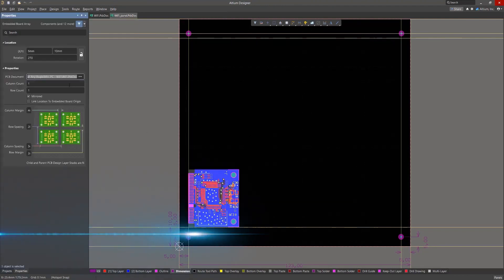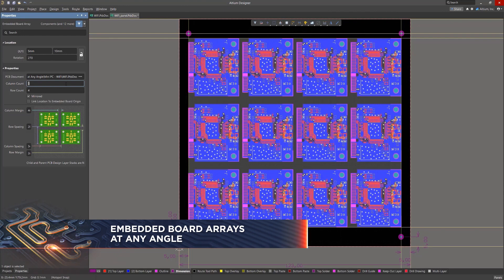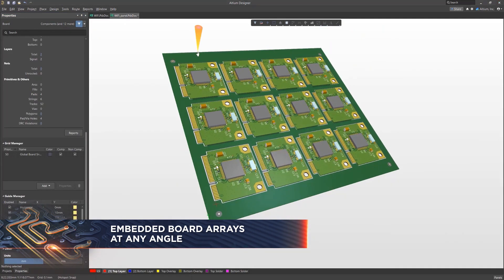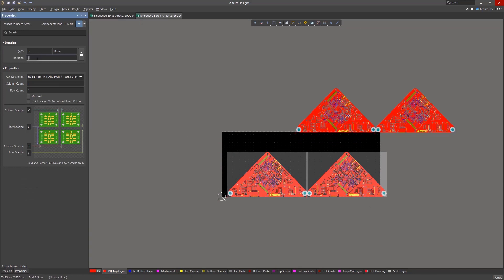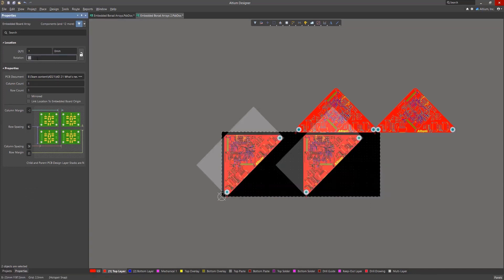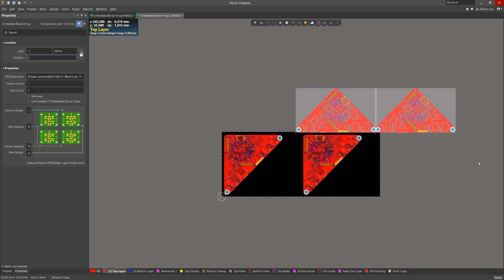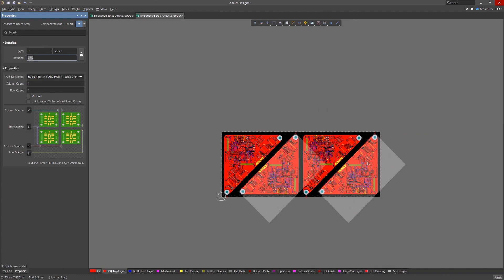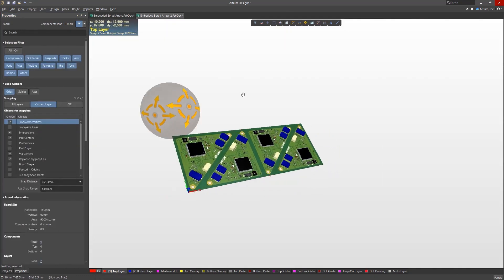Altium Designer 21: Embedded Board Arrays at Any Angle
An embedded board array is a primitive design object. It allows you to create a PCB panel as part of your PCB design project. This is also known as panelization.

In the new version of AD21, Embedded board arrays can now be placed at any angle within a PCB fabrication panel, which offers improved flexibility in how unusually shaped PCBs in particular can be arranged to maximize the available board panel real-estate.